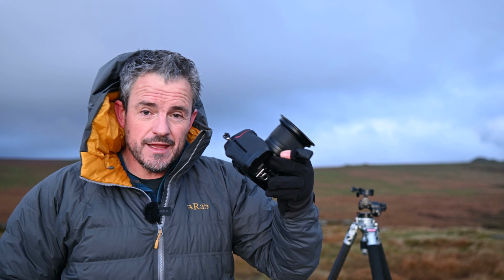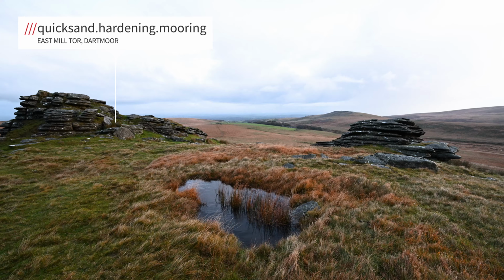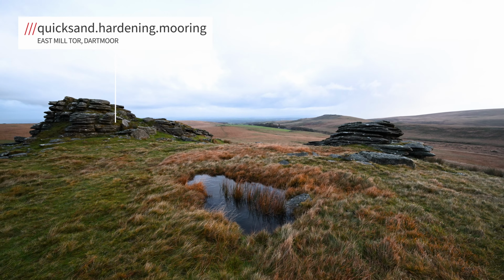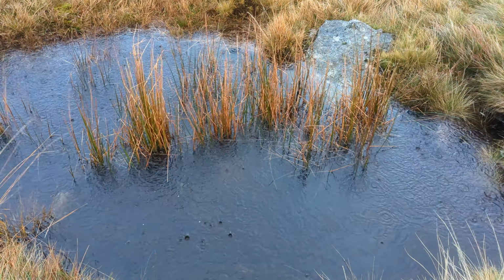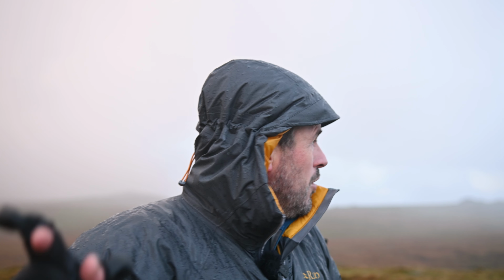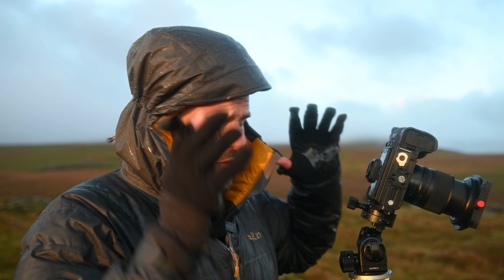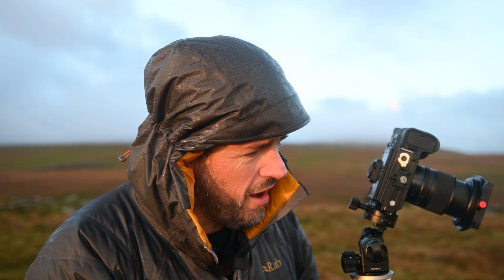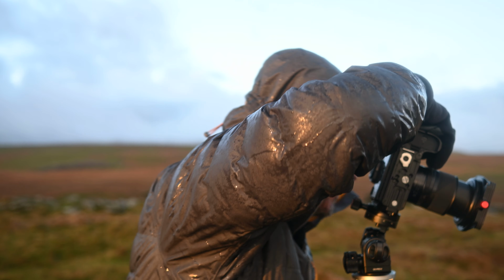Did the Nikon Z8 Kill My Landscape Photography?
I bought a Nikon Z8 then I stopped taking landscape photographs.  But why?  In this video I head to Dartmoor to capture some dramatic landscape photographs and I'll tell you why you haven't seen me online recently.

00:00 - Introduction
01:04 - East Mill Tor on Dartmoor and Why I'm Here
02:21 - Rapidly Changing Weather on Dartmoor
03:07 - 1st Landscape Photograph - Storm Clouds
03:25 - My composition for East Mill Tor
05:24 - 2nd Landscape Photograph - Dawn Light
05:50 - 3rd Landscape Photograph
06:04 - Did the Nikon Z8 Kill My Photography/Where Have I Been?
09:27 - 4th Landscape Photograph - Rainbows!
09:55 - Outro

🛒 Nikkor Z 14-30mm f/4 S
🛒 Nikkor Z 24-120mm f/4 S
🛒 SmallRig L-Bracket for Nikon Z 8 3942
🛒 ProGrade Digital 165GB CFexpress Type B Memory Card (Cobalt)
🛒 ProGrade Digital SDXC UHS-II V60 128GB Memory Card
🛒 ProGrade CFexpress Type B and SD UHS-II Dual-Slot Memory Card Reader | USB 3.2 Gen 2